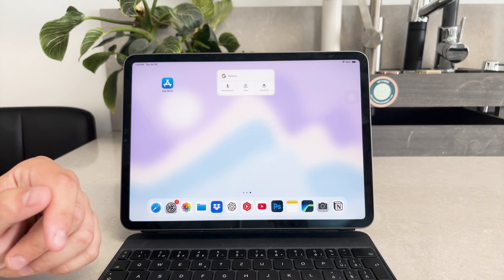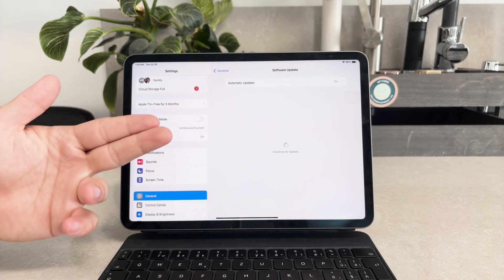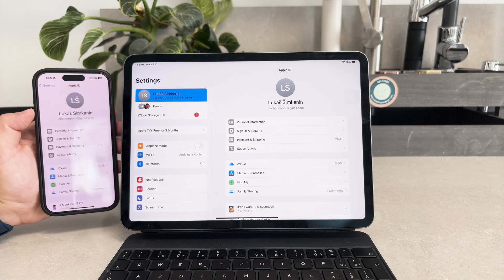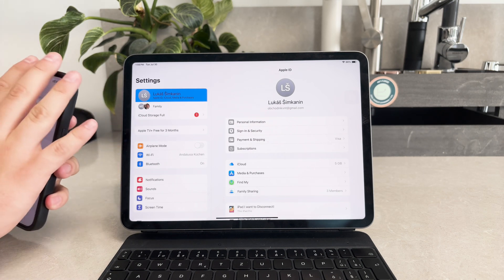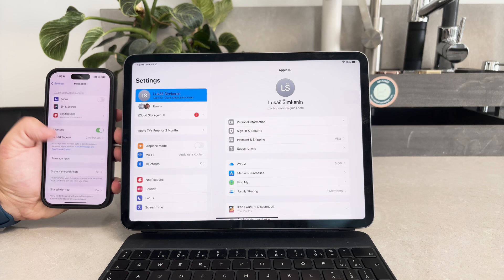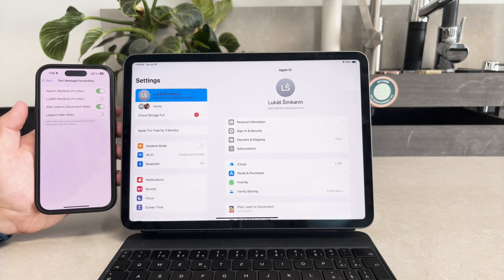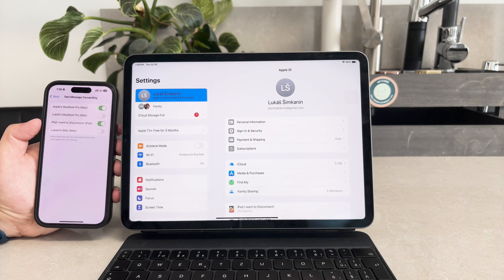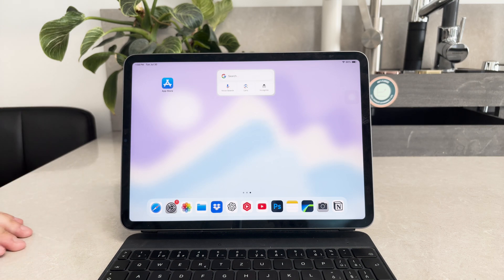How to Get Texts on iPad (tutorial)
Learn how to receive and send text messages on your iPad with this straightforward tutorial. Perfect for iPad users who want to enhance their messaging capabilities.